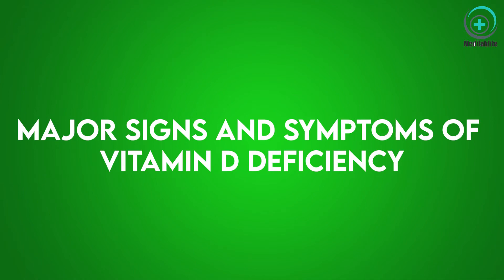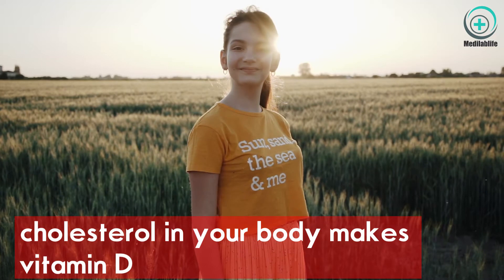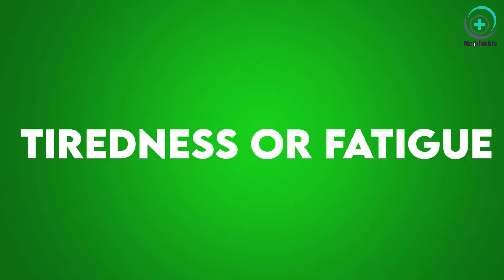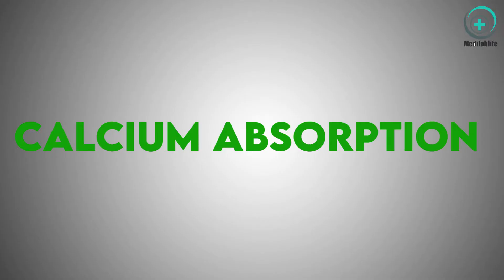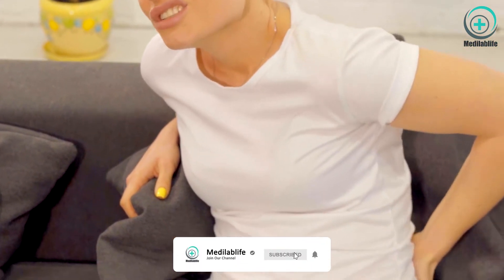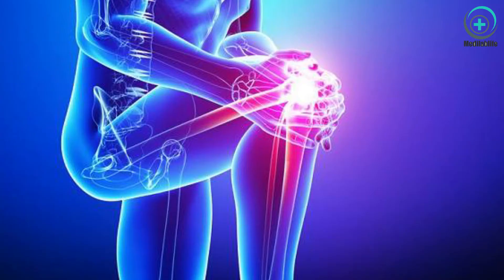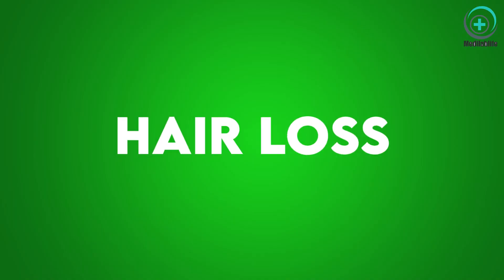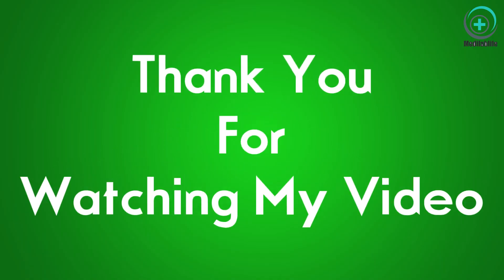Most Common Symptoms Of Vitamin D Deficiency | Causes | Treatments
What Are The Major Signs And Symptoms Of Vitamin D Deficiency?
Today in this video I have explained to you what are the most common signs and symptoms of vitamin D deficiency.
Vitamin D (1-25 dihydroxy cholecalciferol) is extremely important. Vitamin D has effects on many systems in your body

Vitamin D is different from other types of vitamin. Because the functions of vitamin D are similar to hormones. And every single cell in your body consists of a receptor for vitamin D.
What are the most common risk factors of vitamin D deficiency?
1.Being elderly
2.Being obese
3.Not eating much dairy and fish
4.Having a dark skin
5.Always using sunscreen when you are going out
6.Staying indoors
7.Living far from the equator where the amount of sunlight is low
Major signs and symptoms of vitamin D deficiency
* Tiredness or Fatigue
* Back and Bone Pain
* Getting sick often
* Bone loss
* Hair loss
When your body's skin is exposed to sunlight, then cholesterol in your body makes vitamin D.

There are certain foods you can obtain vitamin D. They are fortified dairy products, fatty fish. Therefore you cannot get enough vitamin D from a single diet.

Even the Recommended Daily Intake of vitamin D is 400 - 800 IU, some experts recommend to get more than that.

The vitamin level in the blood is low at about one billion worldwide. Actually, vitamin D deficiency is extremely common.